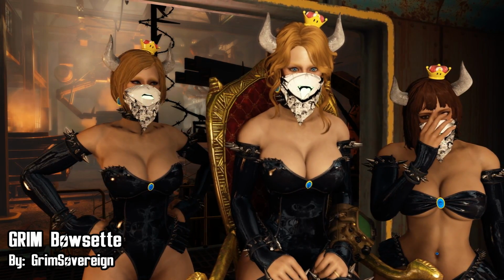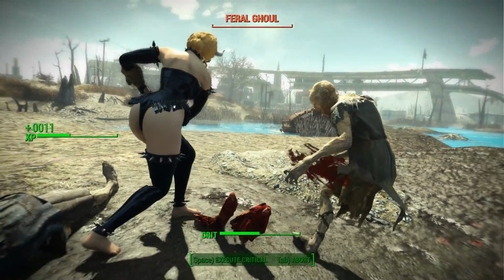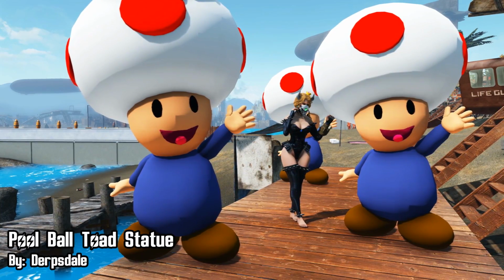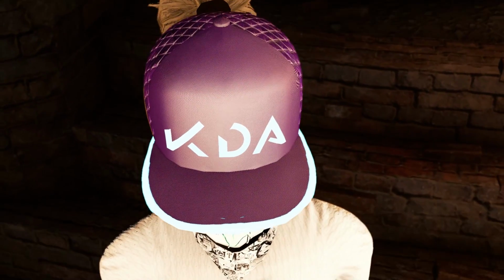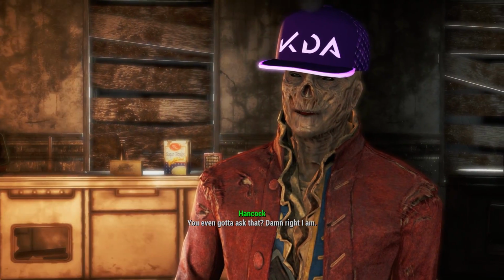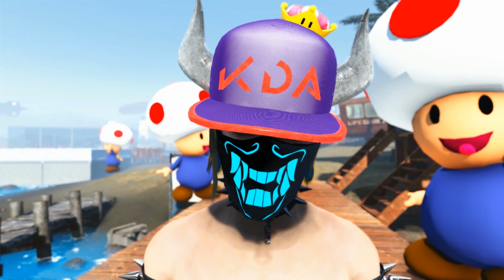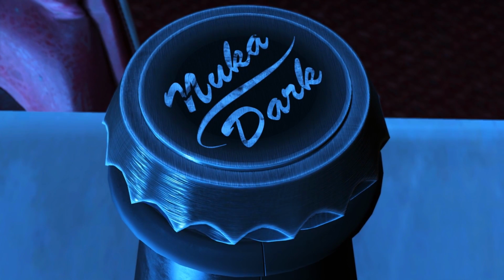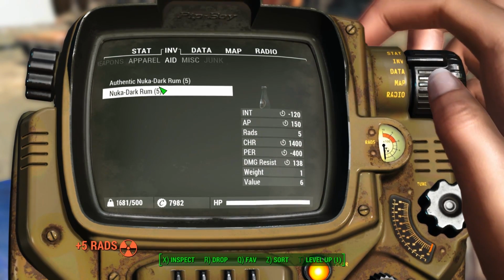KDA Akali and Bowsette.. ULTIMATE WAIFU COMBO? - Fallout 4 Mod Review Episode 141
Bowsette Outfit with the KDA Akali Cap and KDA Akali Mask looks like the perfect match in Fallout 4. A totally new champion of the wasteland or in League of Legends.

Fallout 4 Mods Featured:
GRIM Bowsette by GrimSovereign

Links:
Twitch (Streaming daily!)